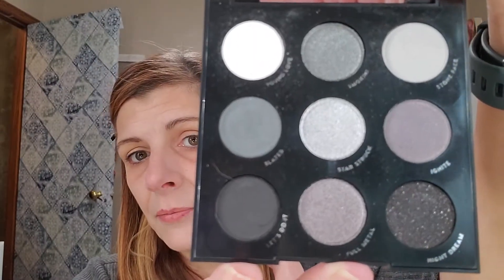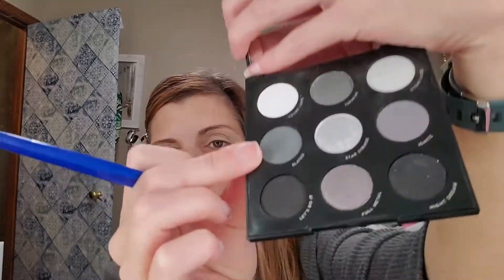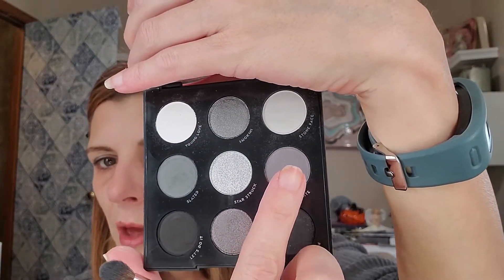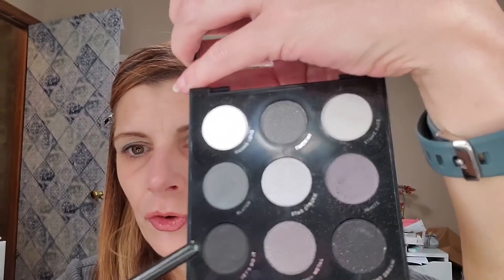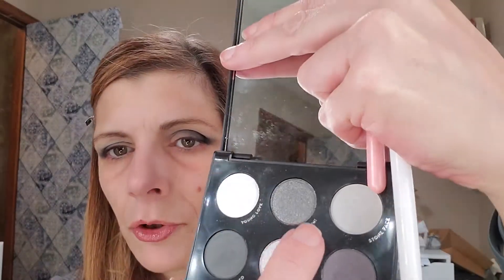Smoke Show by Colourpop Eye look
Hello Everyone! Today I am doing a look from the Colourpop Smoke show palette. This is a gray/black monotone palette. I appreciate Colourpop doing a palette like this as you are capable to do a soft daytime look and have the option to smoke it out for a glam look. I hope you enjoy this eye look/tutorial. I purchased my palette from Colourpop for $12.00 – in addition to the palette, I purchased the Gel Crème eyeliner in Kicker $5.50

Misty Javorsky
3157 Farnam St. Suite #7104
PMB#214
Face
La Mer Geniassance the infused lotion and eye and expression cream
La Mer Regenerating Serum
La Mer Crème de la mer
La Mer the reparative face lotion SPF 30
Sisley Double Tensor
Benefit Boing Cakeless concealer in #4
Giorgio Armani Luminous silk foundation in #2
Laura Mercier Paint with Light Highlighting palette
Hourglass Blush  in Mood Exposure
OFRA setting spray

Eyes:
Billion Dollar Brows
Mac Soft Ochre
Colourpop Smoke Show palette
Colourpop crème gel liner in the shade Kicker
Fenty liquid eyeliner

Lips:
 La Mer Lip volumizer

Tools:
Wet and Wild generic brush
Chanel Contour Shadow Brush
Luxie #221

**Bdellium tools: If you click the link below-You will receive 10% off your order and I will receive a $5.00 coupon to use for purchase of brushes in which I will use for giveaways and replenishment of my own brushes.